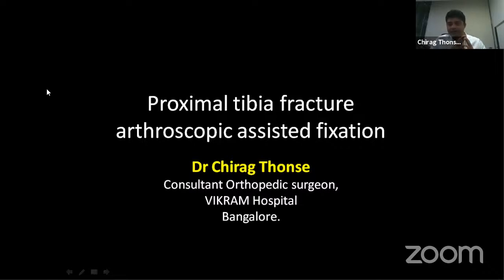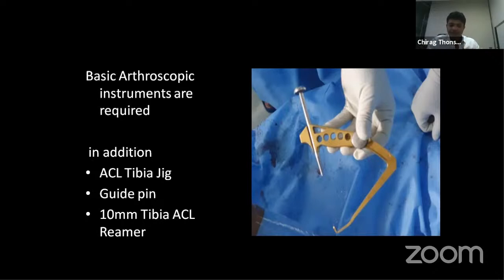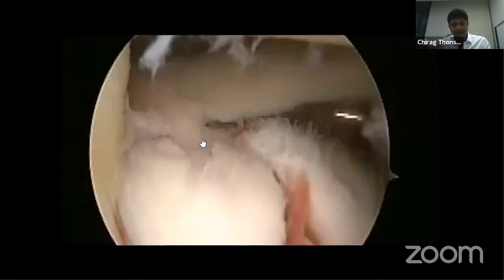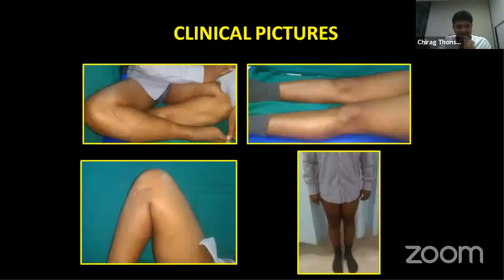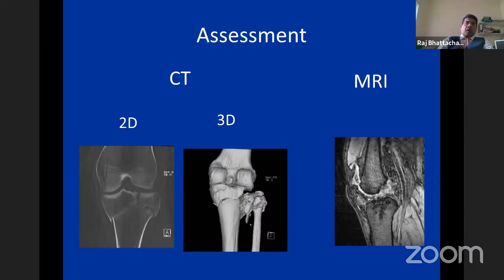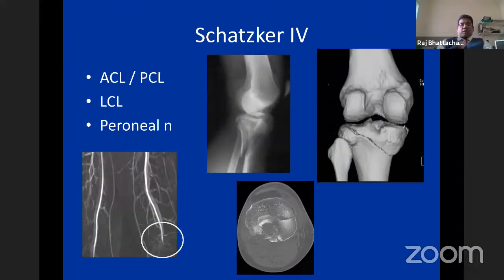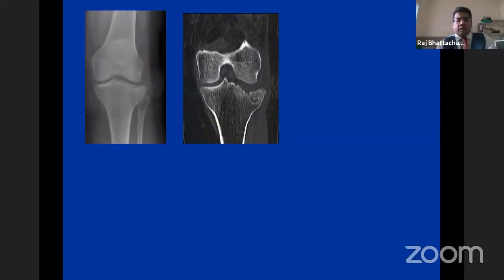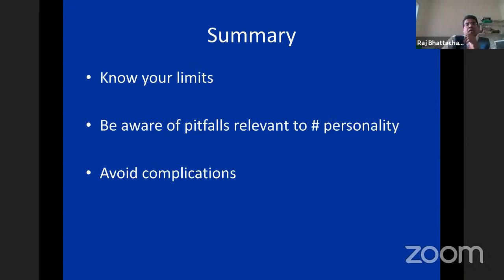Tibial Plateau Fractures | Dr Rajarshi | Dr Chirag | Mr Diego | Dr Saseendar | Dr Kambhampati